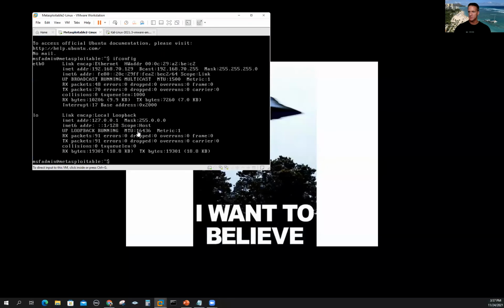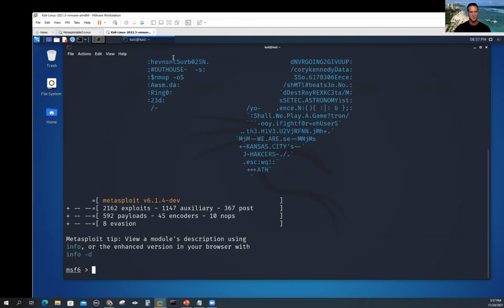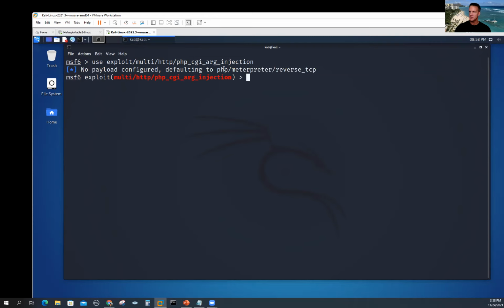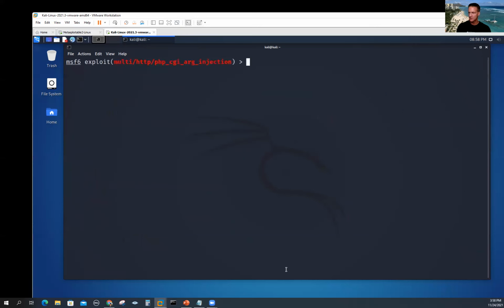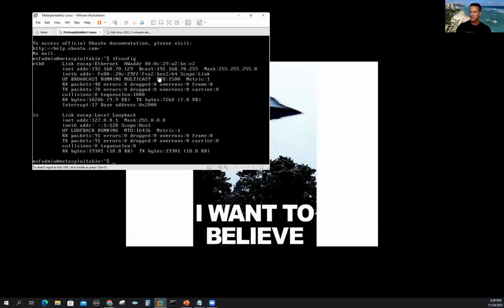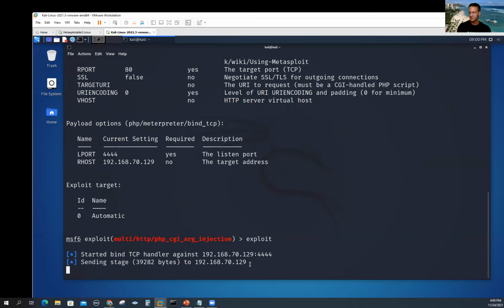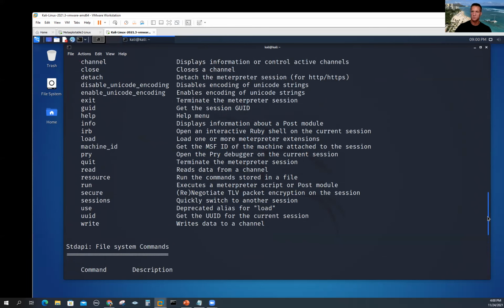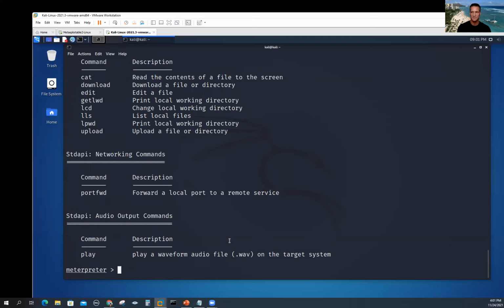Part 4 The Metasploit Framework in Kali Linux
Part 4 Metasploit Framework in Kali Linux